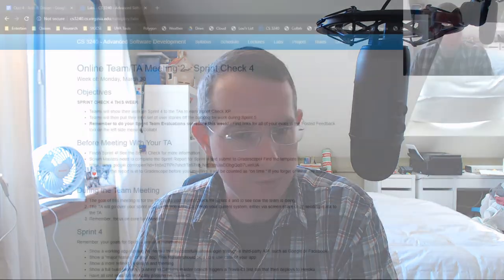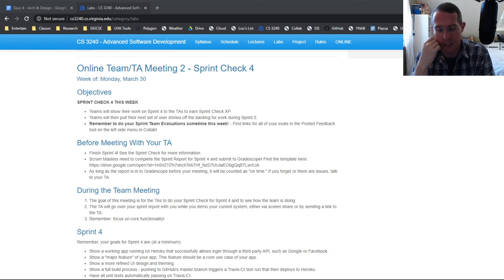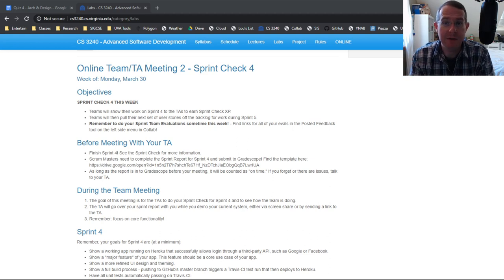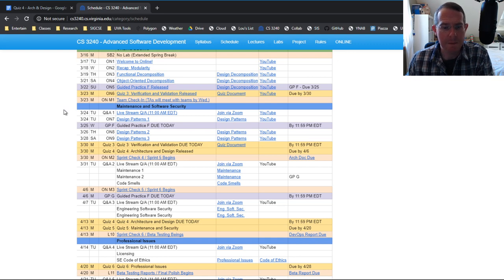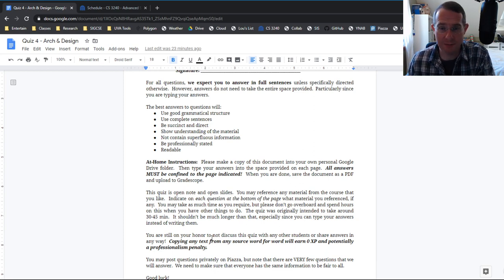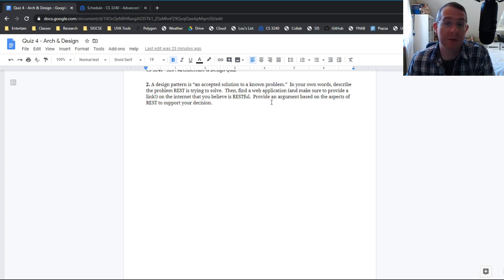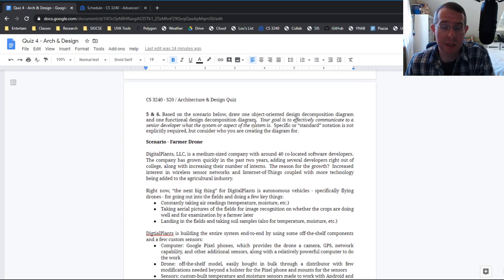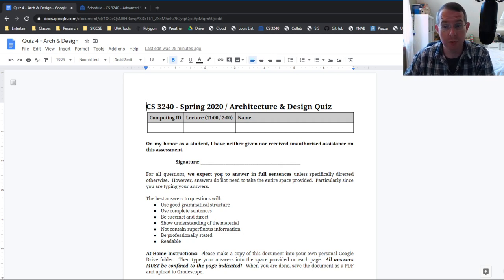CS 3240 - ON10 - Quiz 4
In which I discuss Quiz 4 and Sprint Check 4 (and upcoming sprint checks).